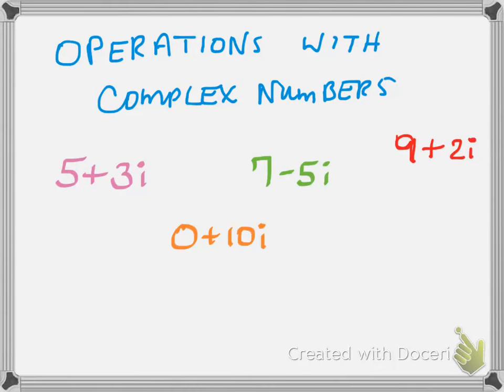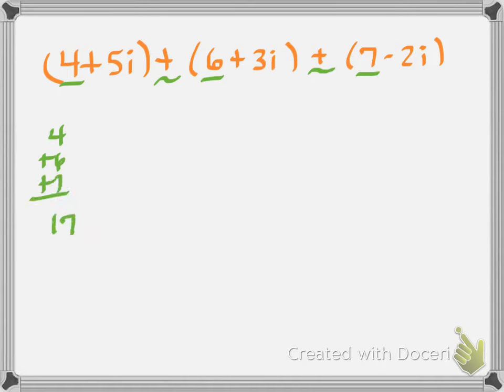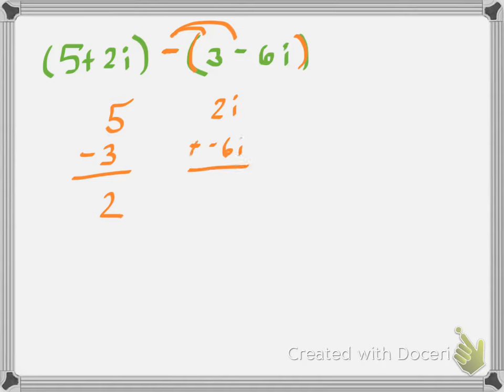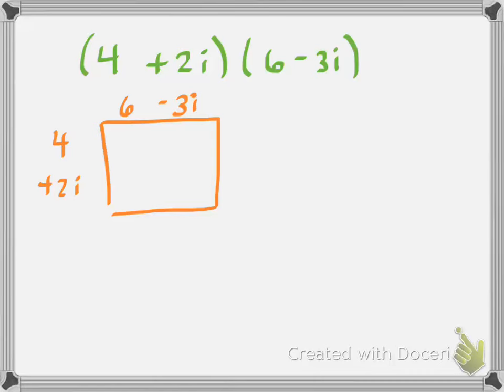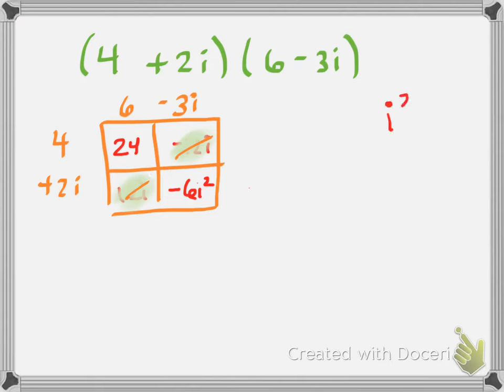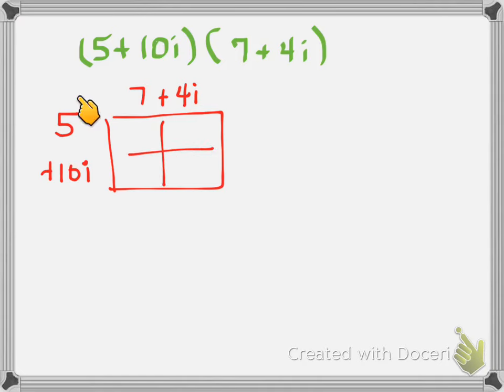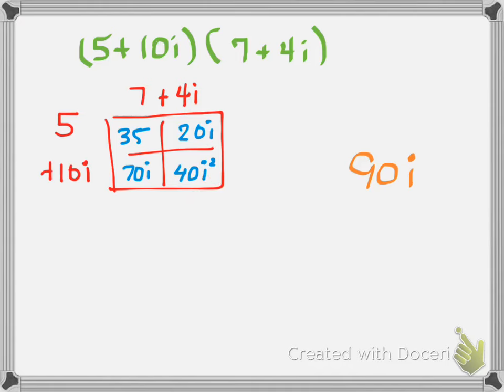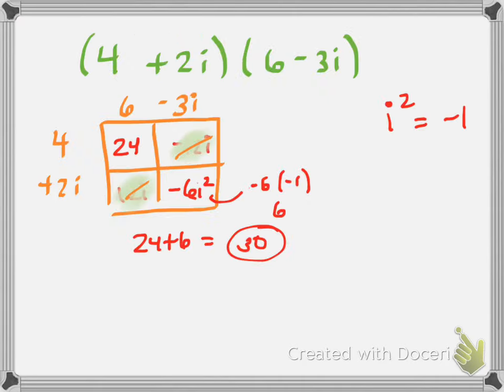operations with complex numbers